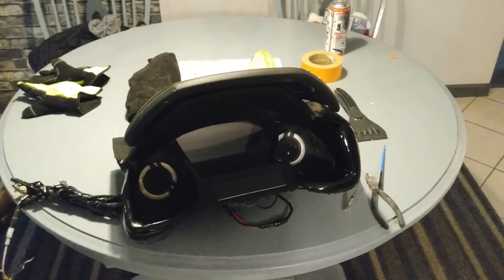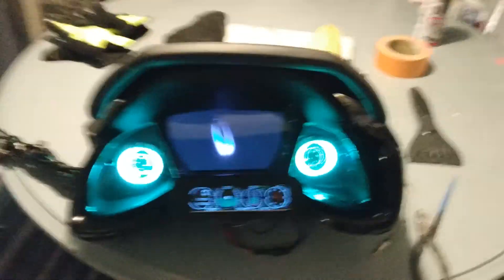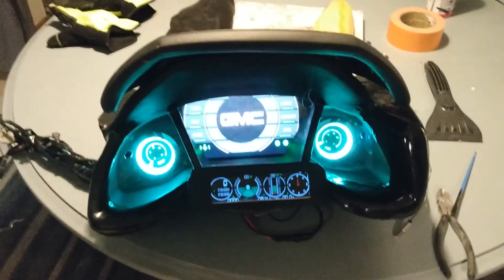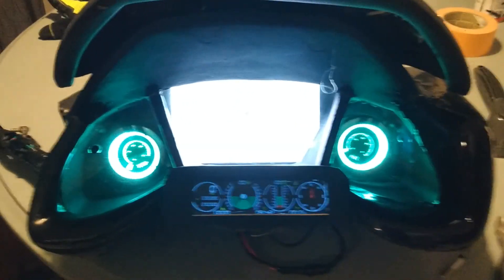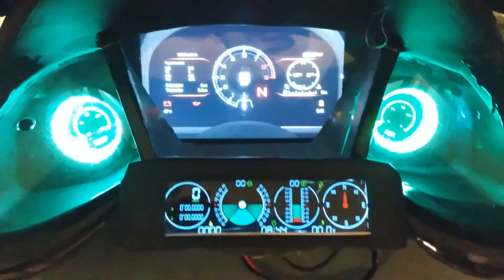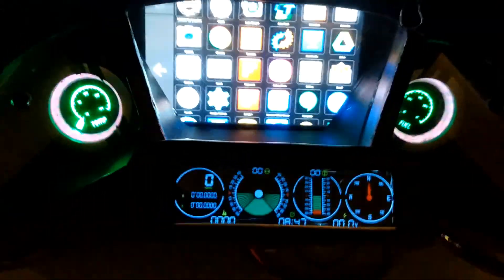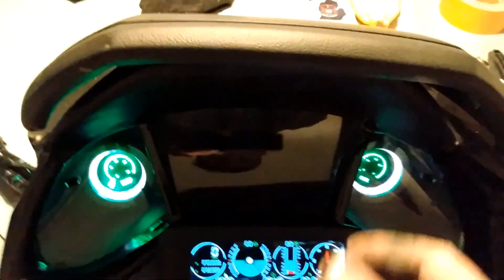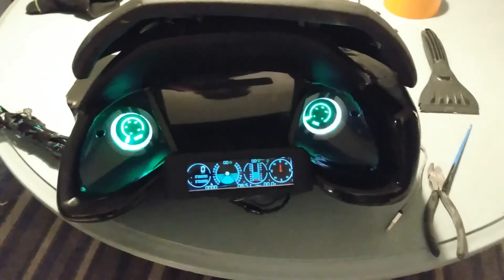Digital Realdash instrument cluster that won't cost a fortune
Custom created cluster using:
2016+ civic cluster
Galaxy tab 8.4inch
Intellogix side gauges
Real Dash app as the main speedometer gauge